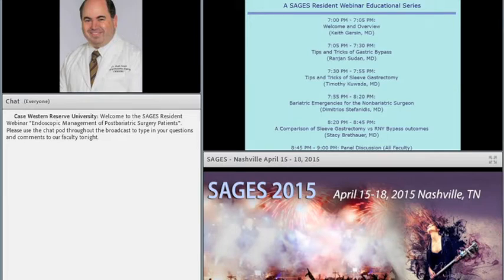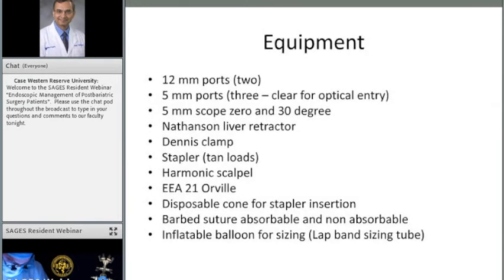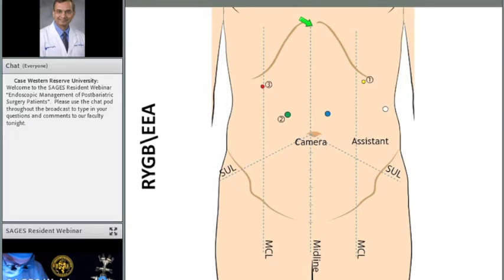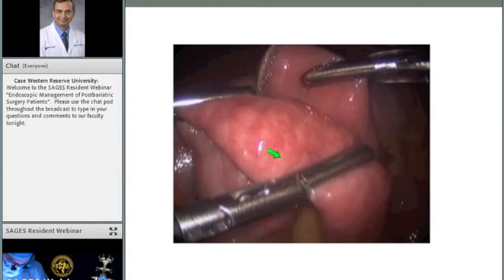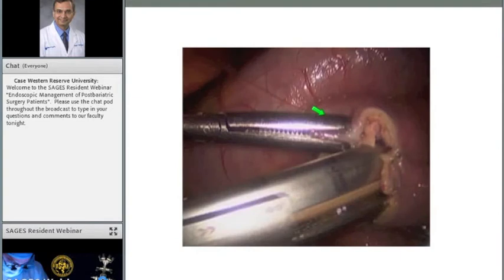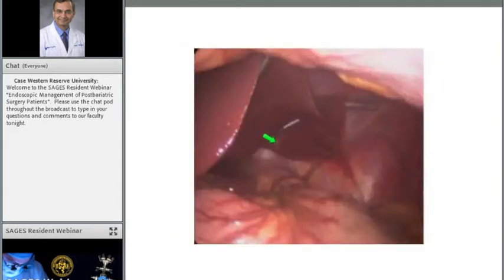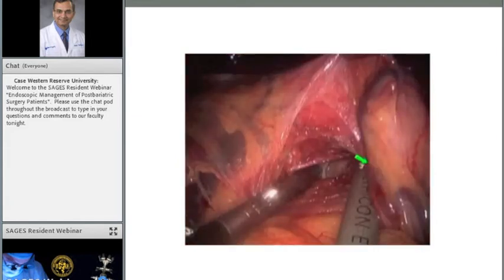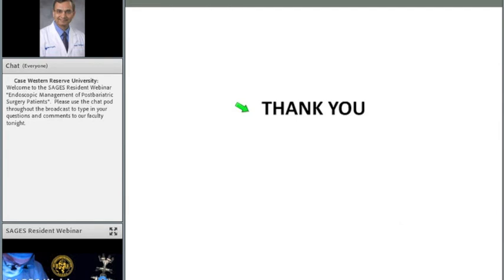SAGES Webinar - PART 1: Endoscopic Management of Postbariatric Surgery Patients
Chair: Keith Gersin, MD
Faculty: Stacy Brethauer, MD; Timothy Kuwada, MD; Dimitrios Stefanidis, MD, and Ranjan Sudan, MD